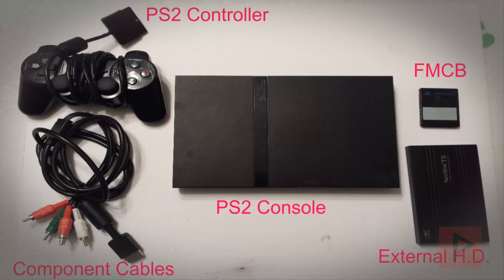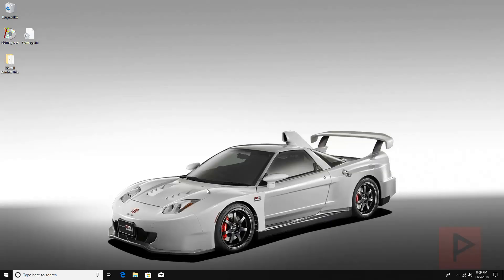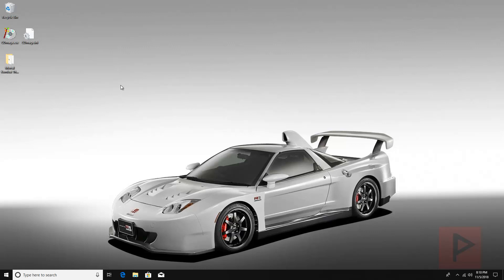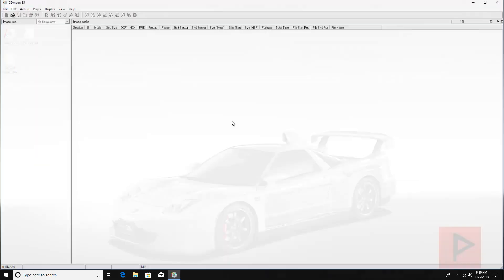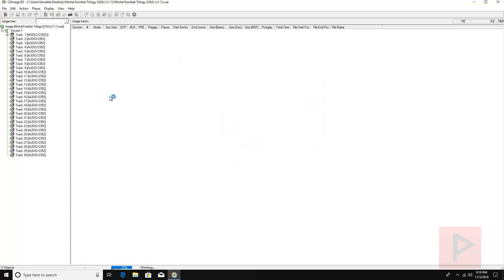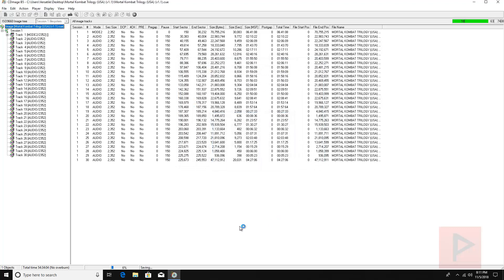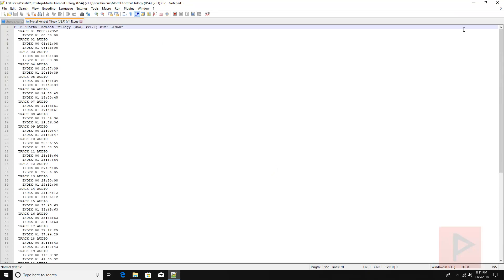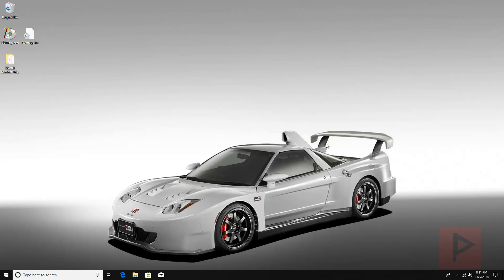Convert Multiple PS1 BINs to Single BIN Using CDMAGE Tutorial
In my recent project when I was helping a friend to build the ultimate PS3 retro gaming machine, I came across an issue where I needed to convert multiple PS1 BINs to a single BIN file with single CUE file.

Using CDMAGE, it was pretty effortless process and it only takes seconds (literally).  Make sure to download the latest beta version, and follow what I did onto the path to greatness. Enjoy!